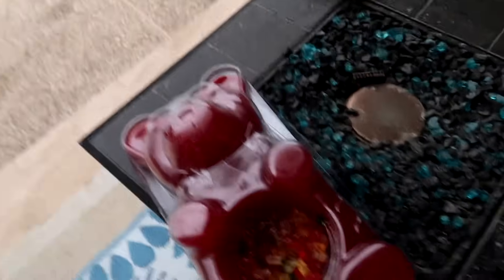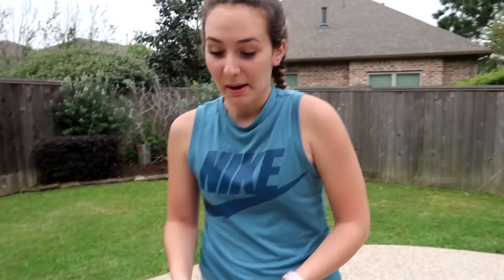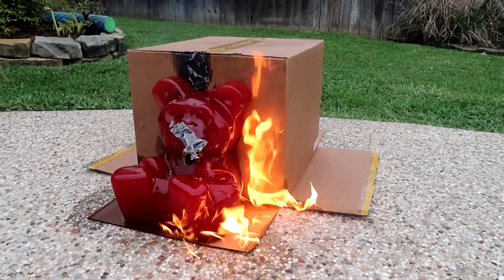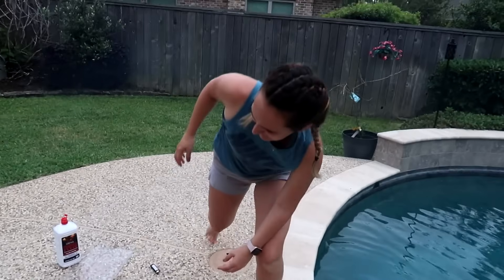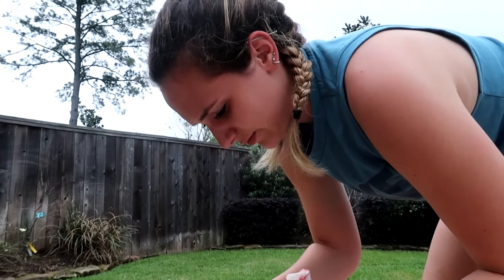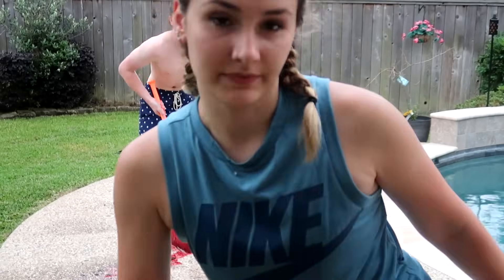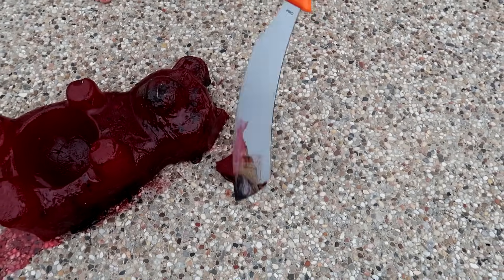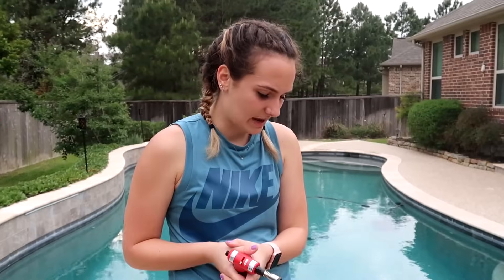BLOWTORCH VS. 30LB GUMMY BEAR!! *DO NOT TRY*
Thank you guys so much for watching! This was definitely one of the most fun videos I have done so far!! Let me know down in the comments if you guys enjoyed and if you have any good ideas for upcoming vlogs!